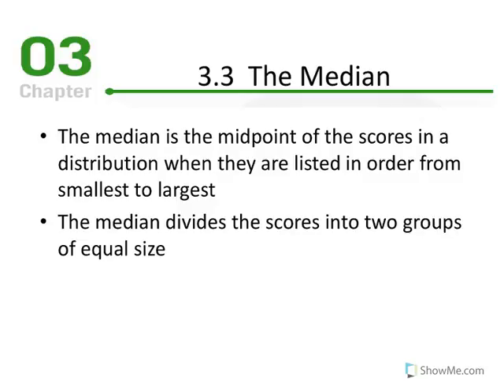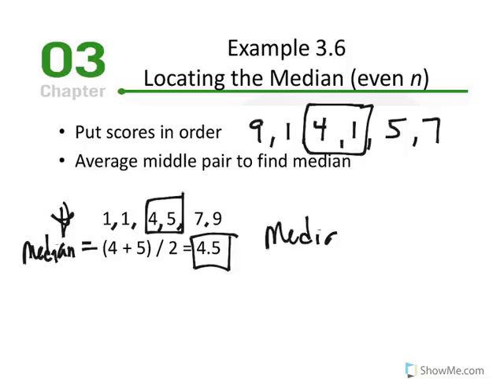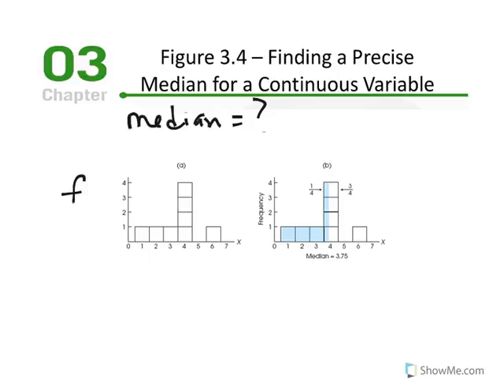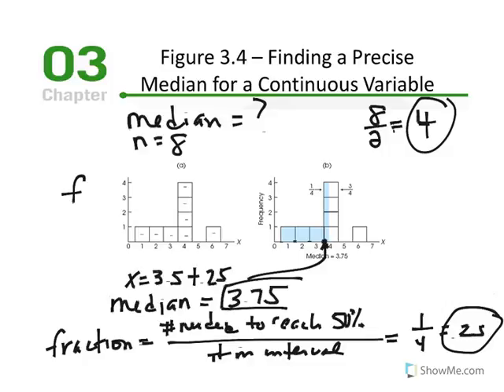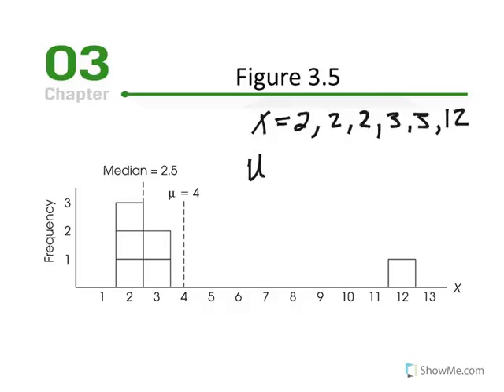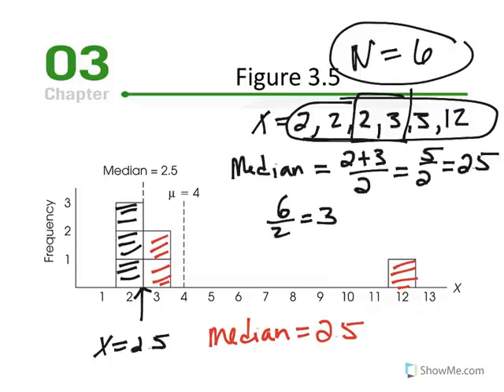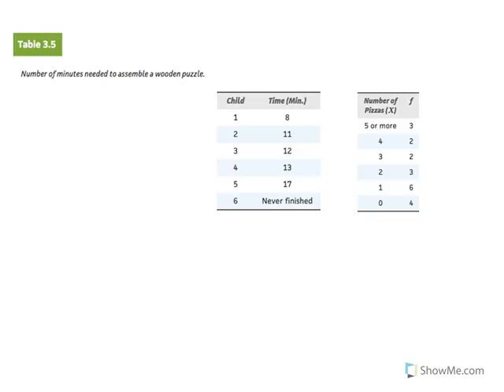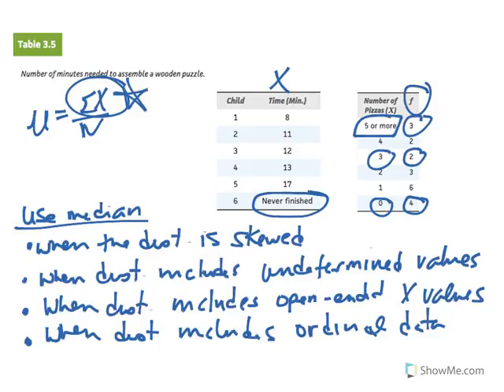Chapter 3 Part 3